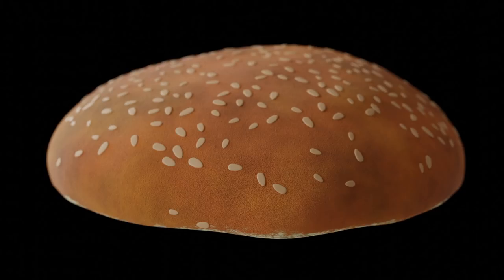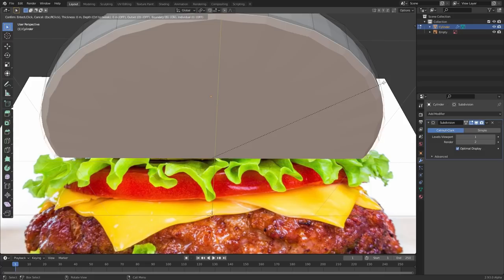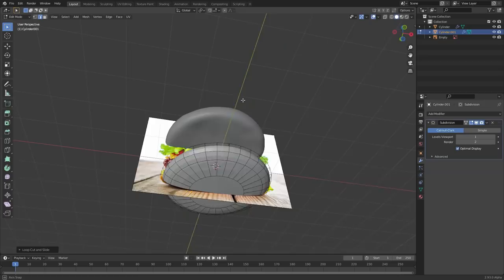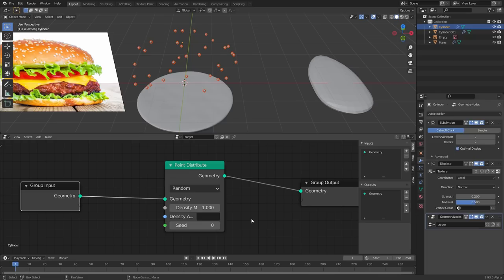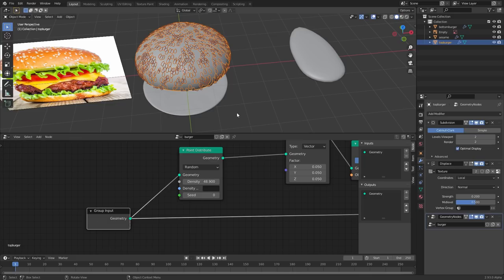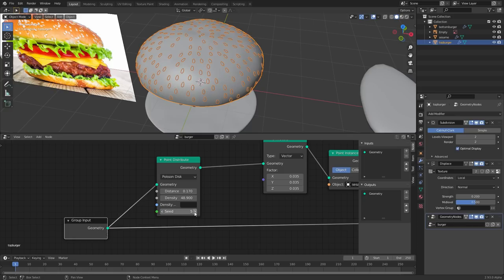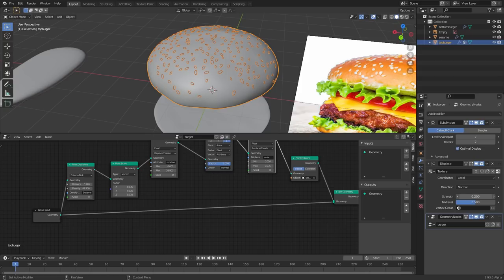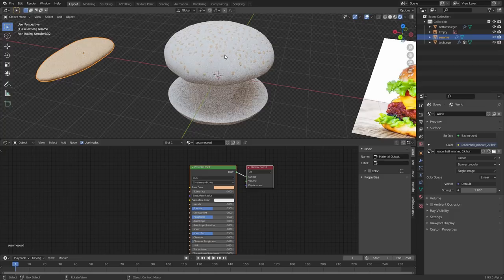Buns Gone Wild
geometry nodes, procedural shading, and modifiers all for... dem buns